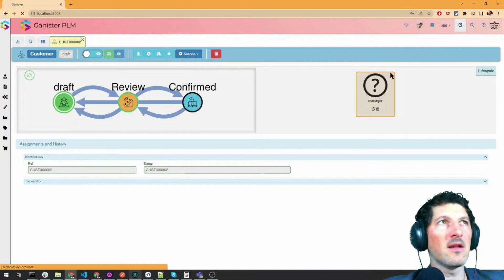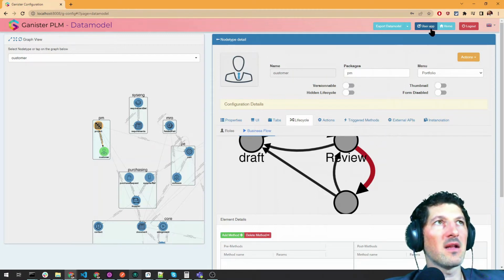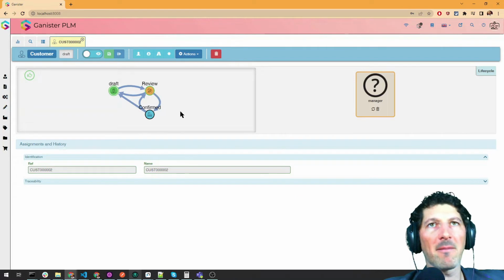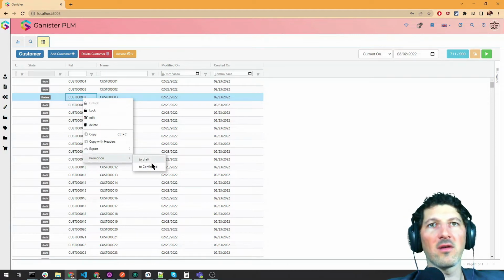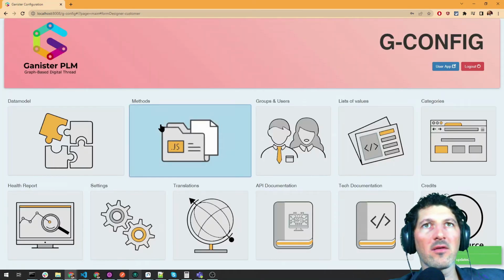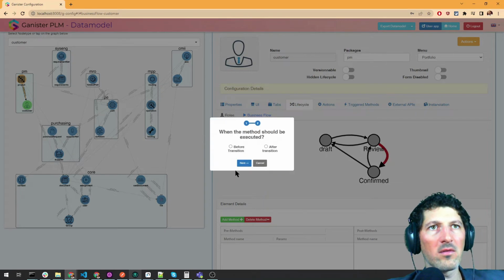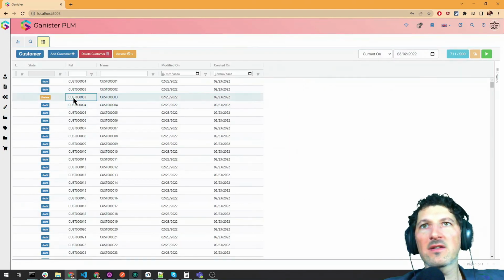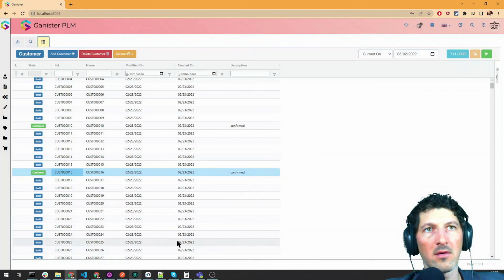Ganister PLM - Custom Methods - Lifecycle Trigger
Ganister can be configured as a fully featured enterprise application without writing any code. If you want to push the limit of the configuration to adapt the solution even more to your very specific needs, custom methods allow you to write simple code and make sure all your exact processes are implemented while being supported through future upgrades.

In this video you will see how you can trigger custom code from a lifecycle transition.